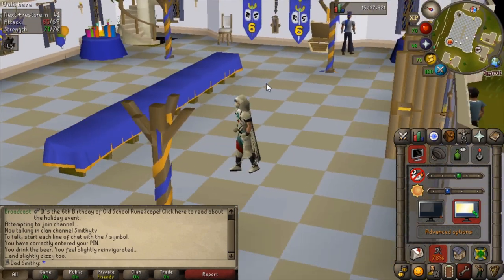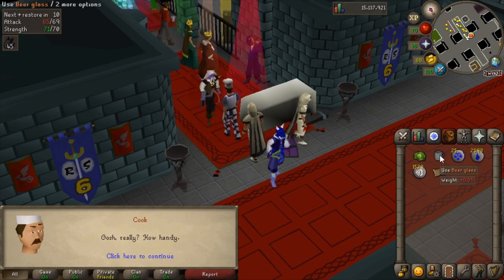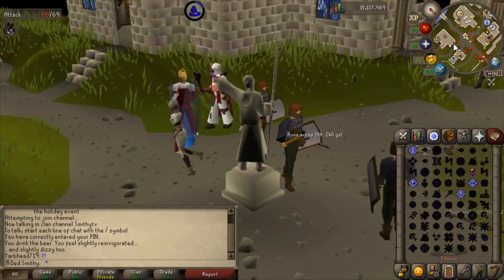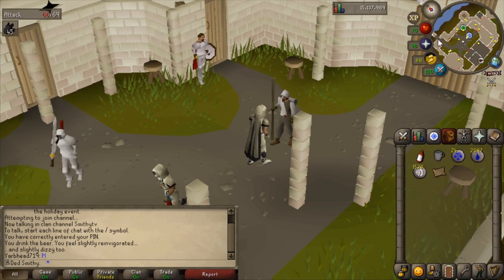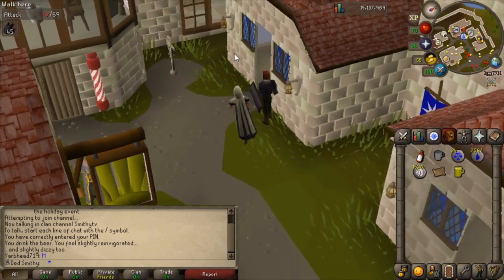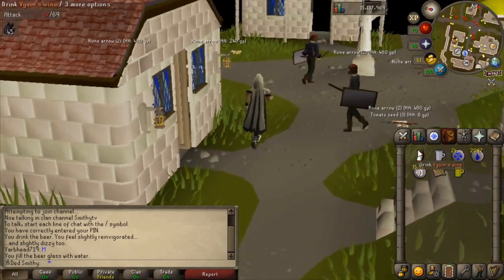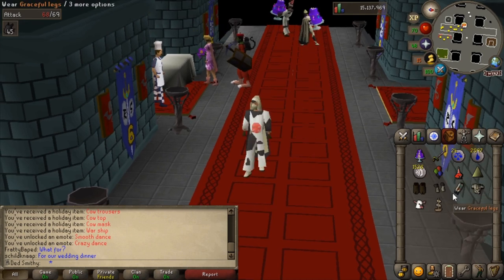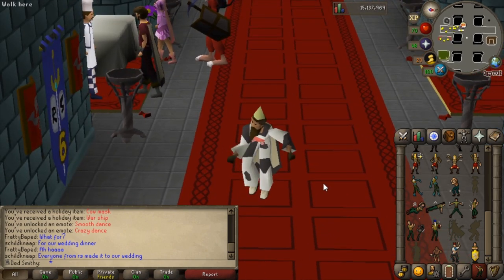OSRS 2019 Birthday Event Guide (OSRS 6th Birthday Event) - With Ironman Method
OSRS Birthday Event 2019 Guide!
A quick guide on the OSRS 6th Birthday Event! Unlocks the Cow Outfit, Drake emote and Gangnam emote.